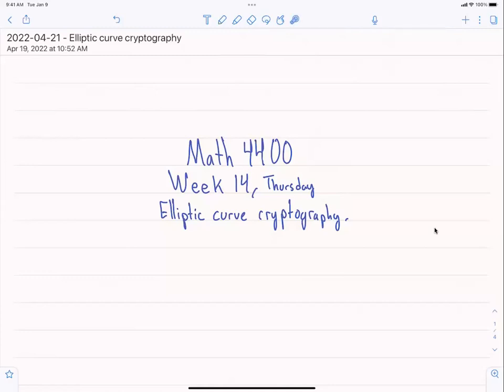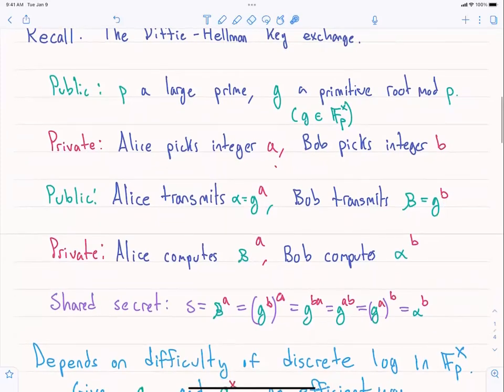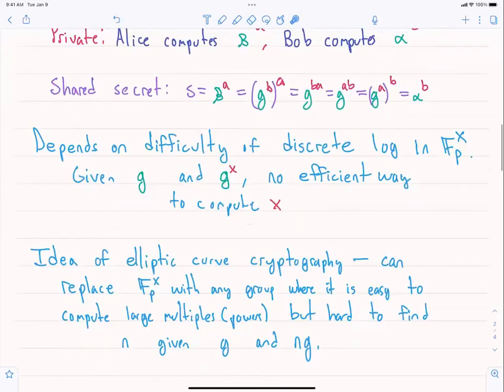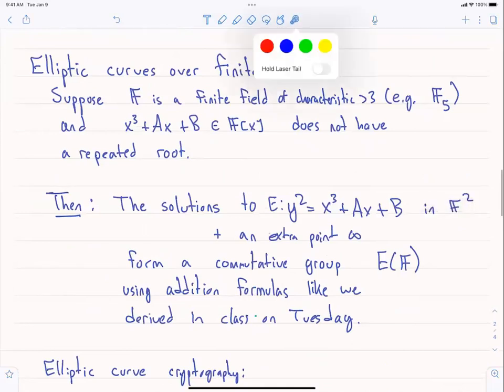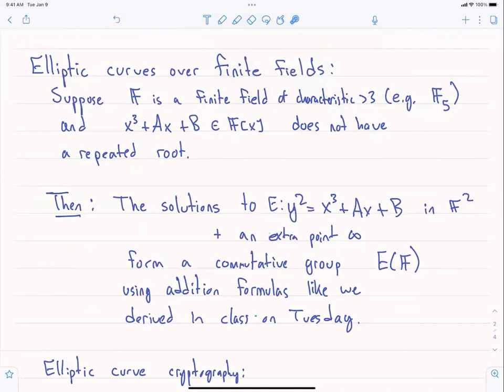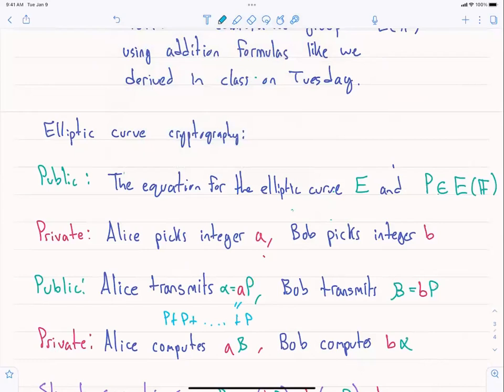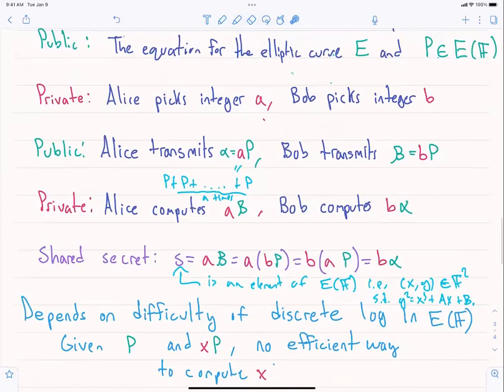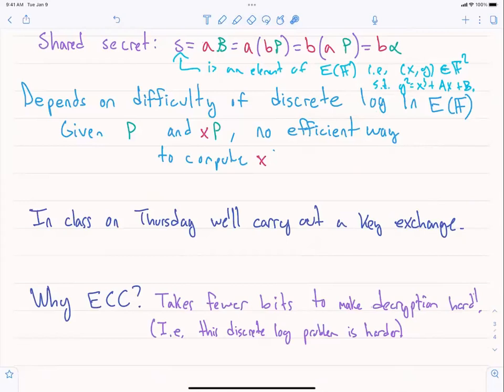Math 4400 - Spring 2022 - Week 14, Thursday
Elliptic curve cryptography